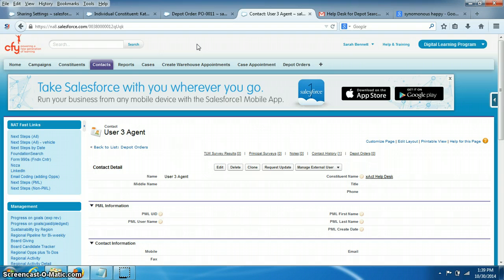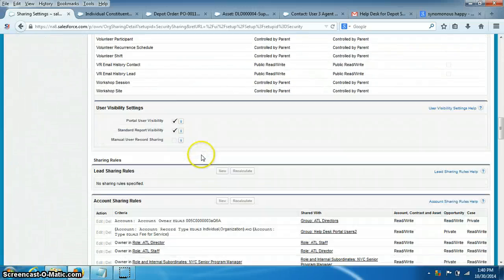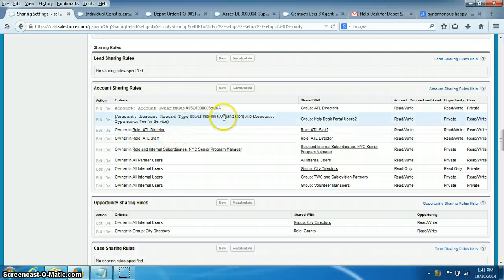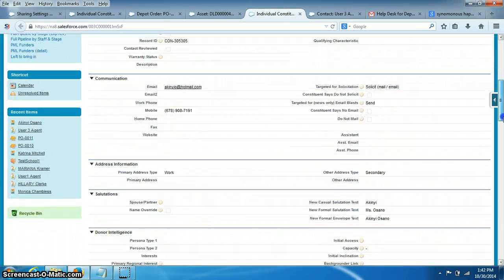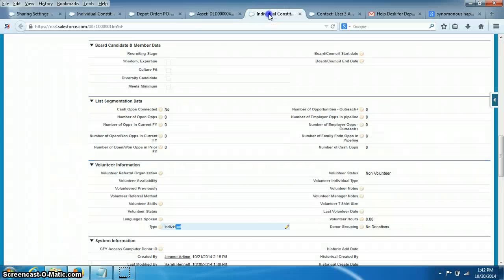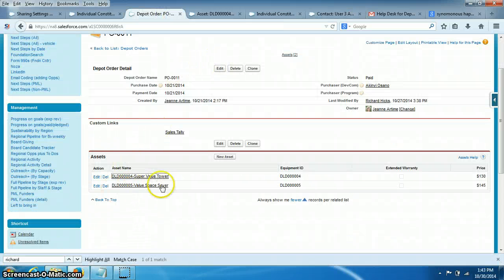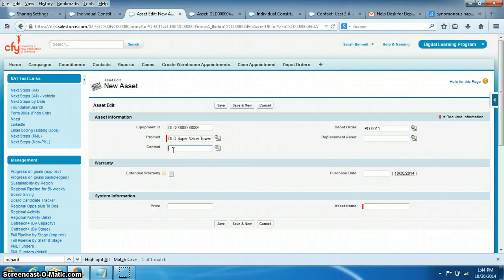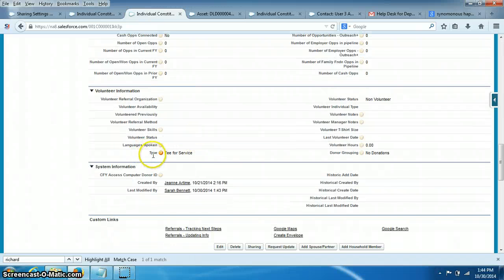Here's the story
How the problem was solved and on going implication